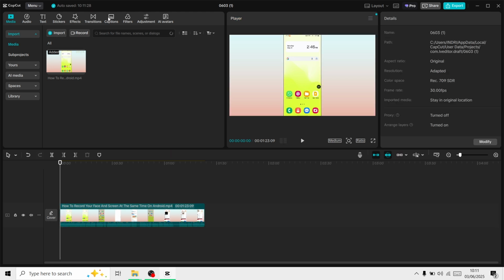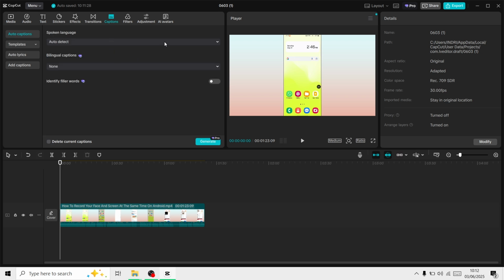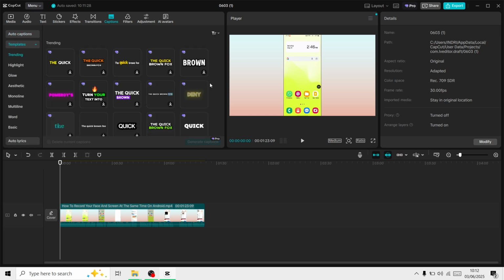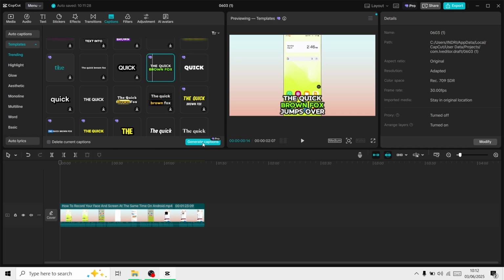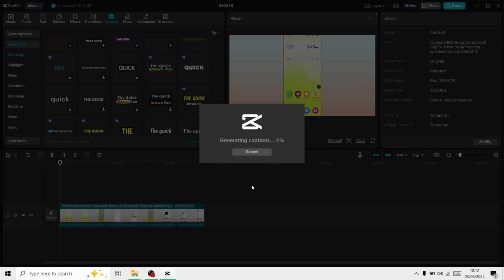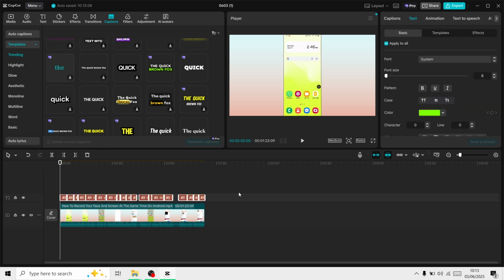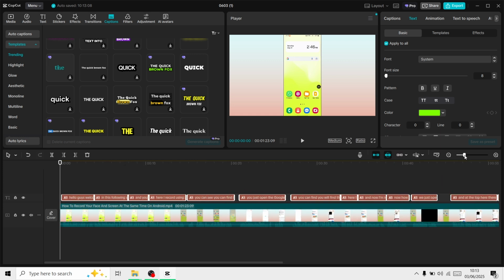How To Add Auto Caption In Capcut Pro PC